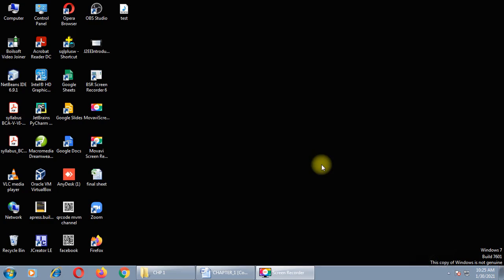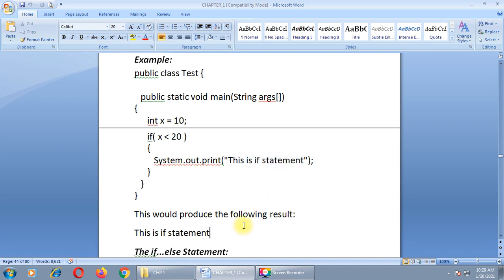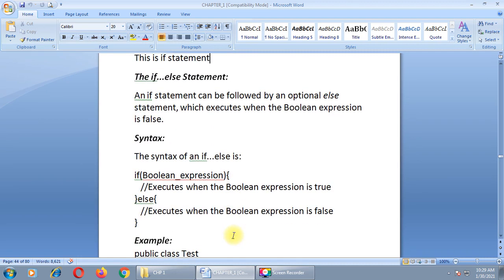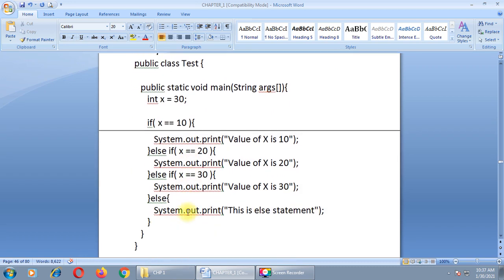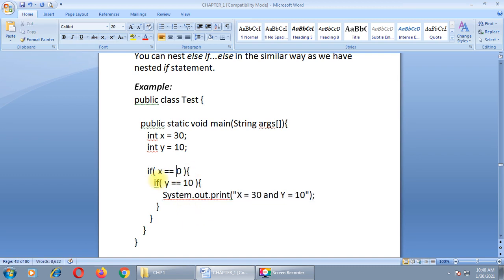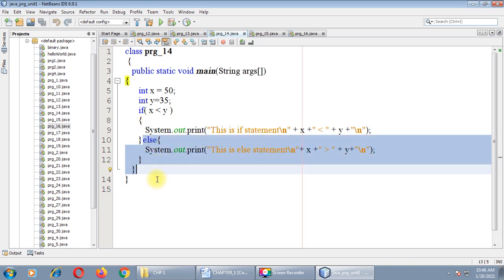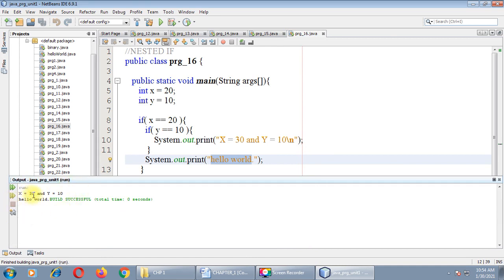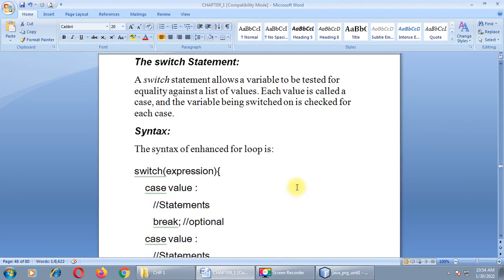JAVA CHP1 LECT8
IF STATEMENT